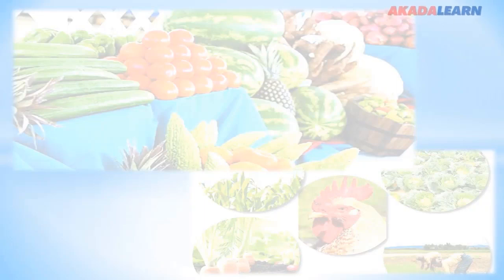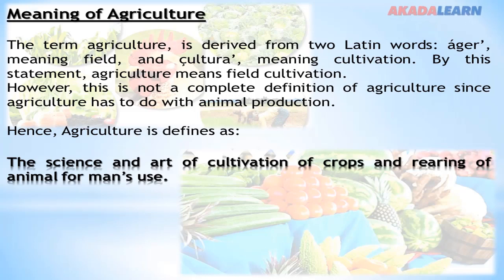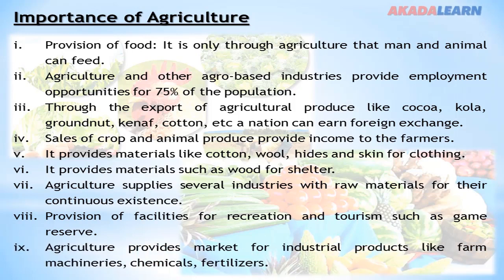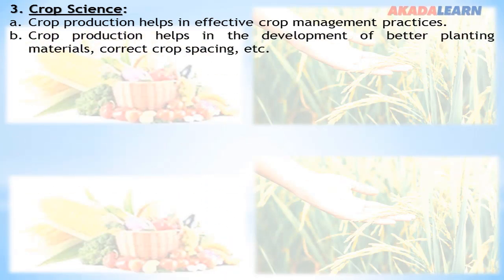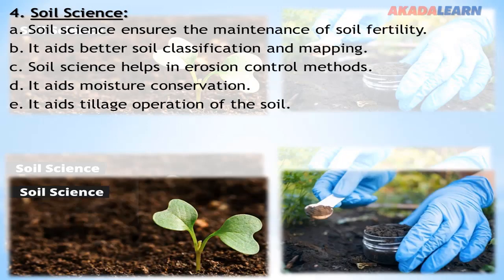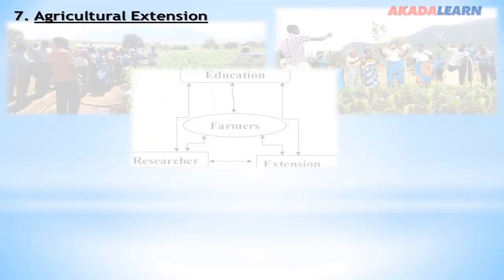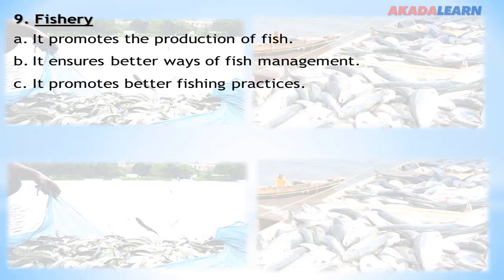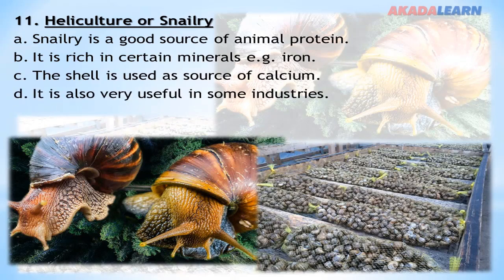01 - Agricultural Science | S.S.S.1 | Meaning and Importance of Agriculture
In this Agricultural Science video, we cover "Meaning and Importance of Agriculture" with specific highlights like Branches of Agriculture.